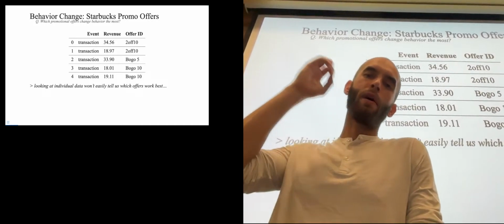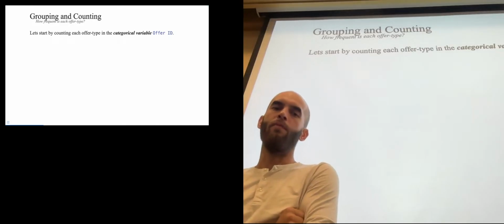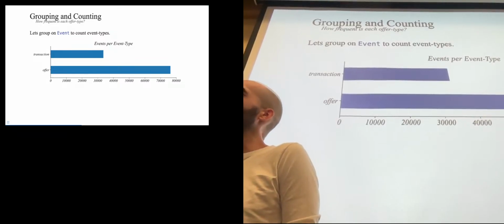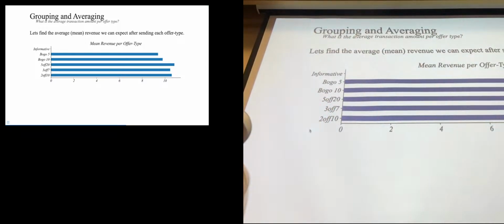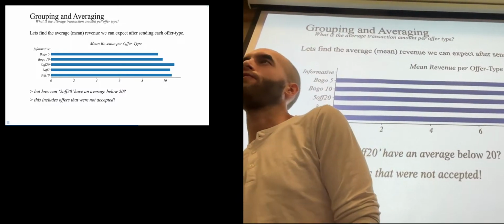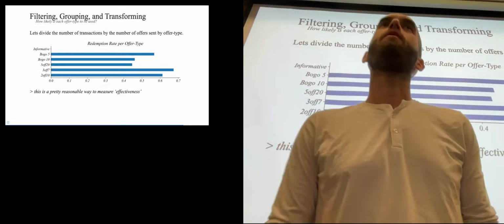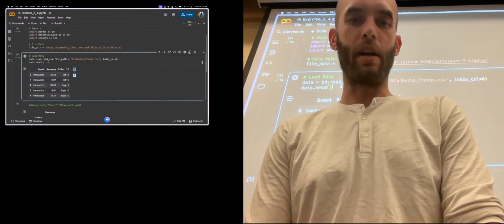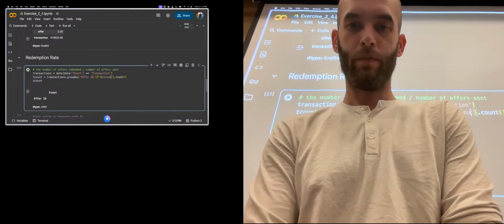ECON 0150 | Oct 7